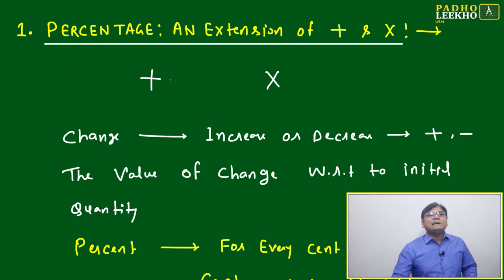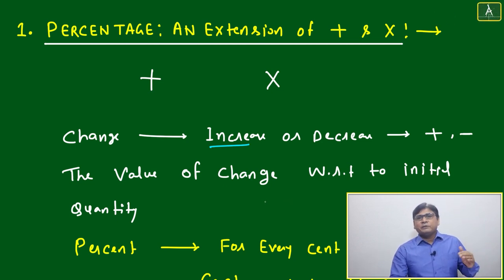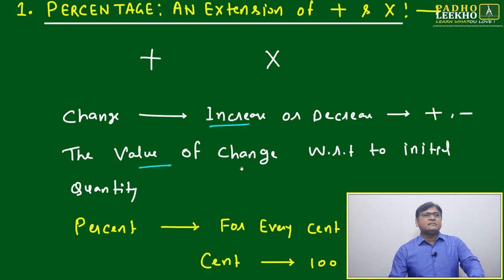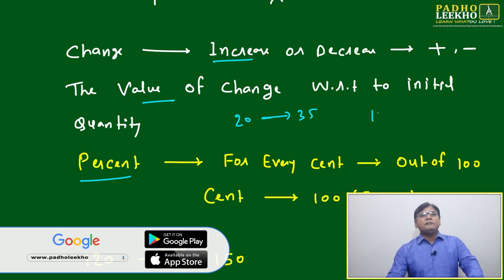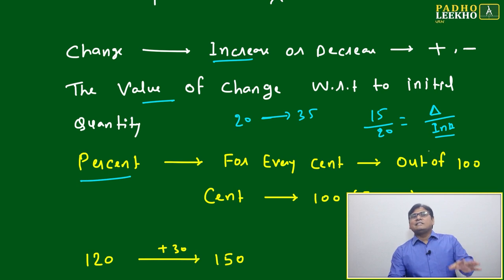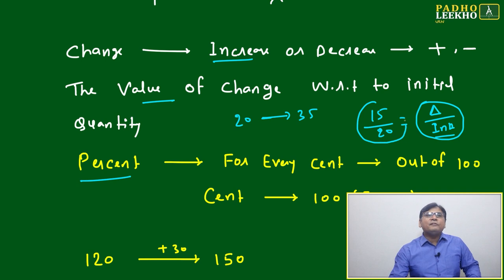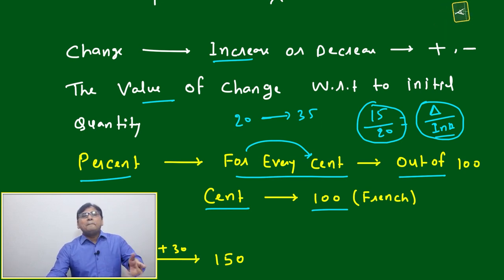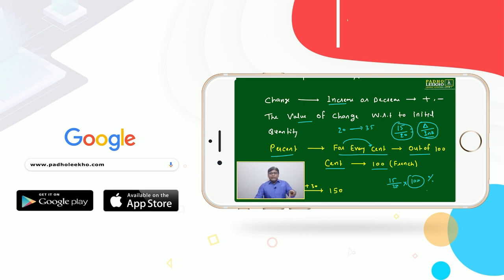PERCENTAGE INTRO 1 (PERCENTAGE PART-1)ARITHMETIC-1 |CAT 2024 |CAT/MBA